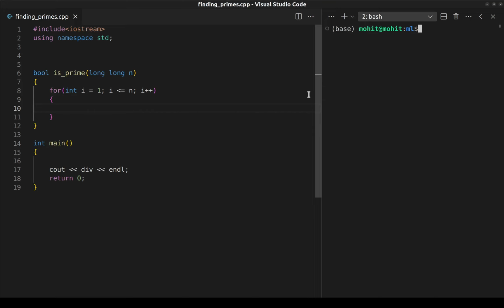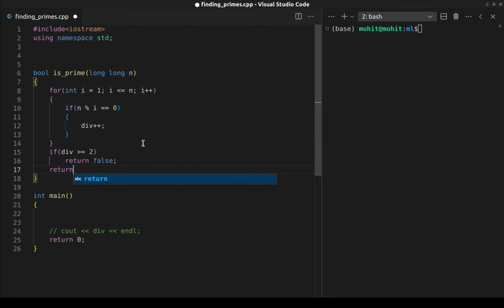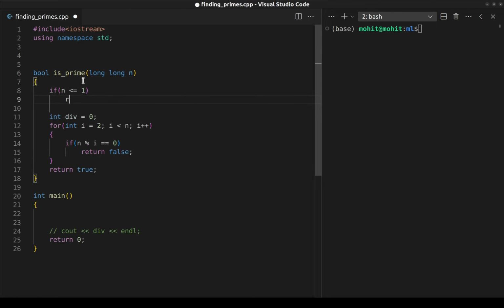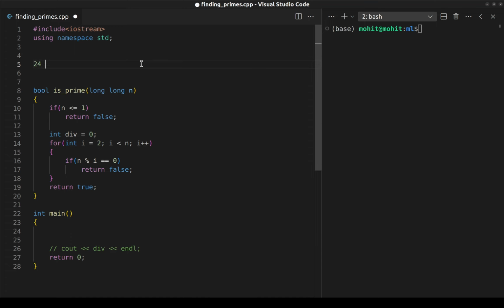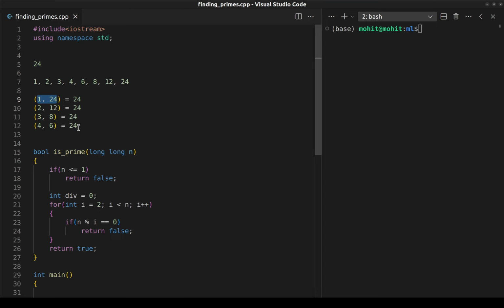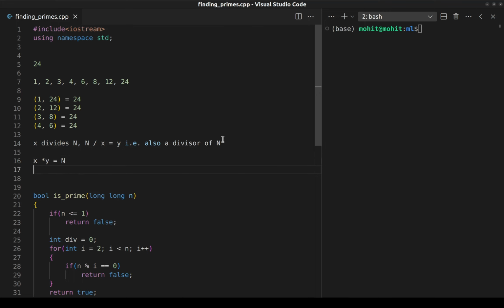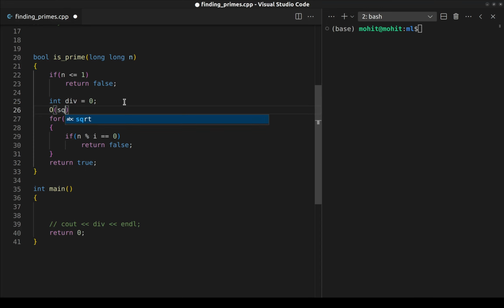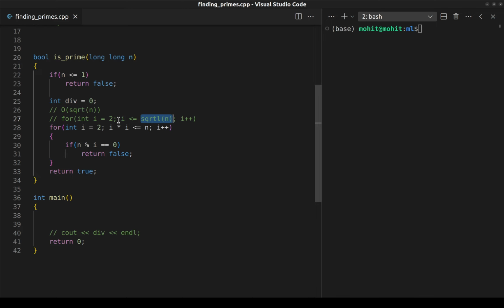The Wrong Way | Finding Primes | Common Errors/Inefficiencies while finding prime numbers